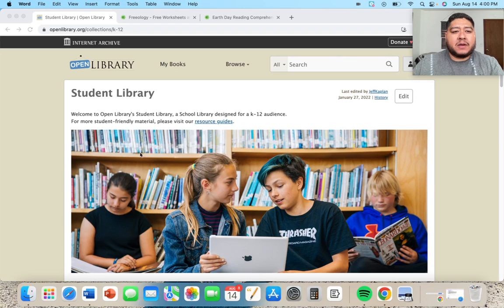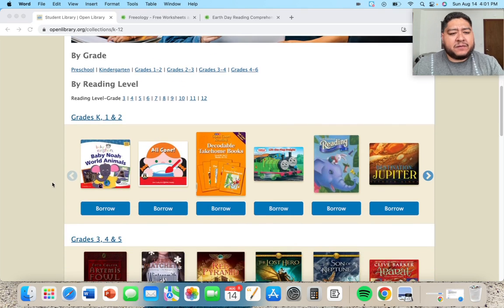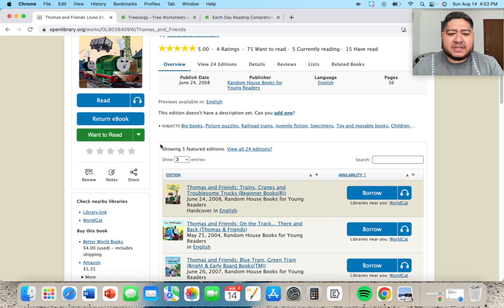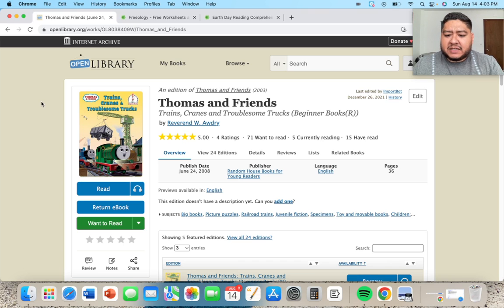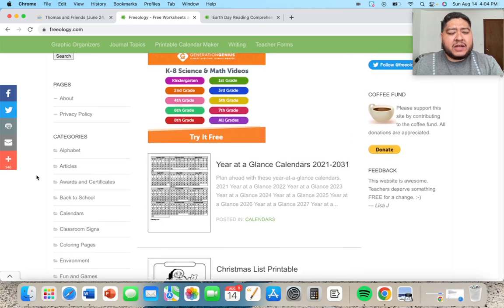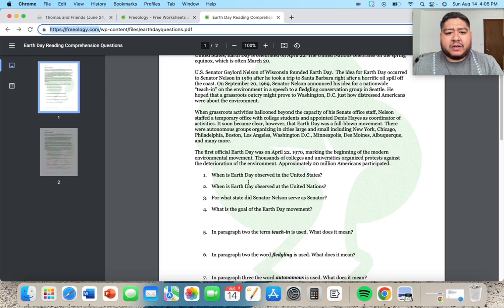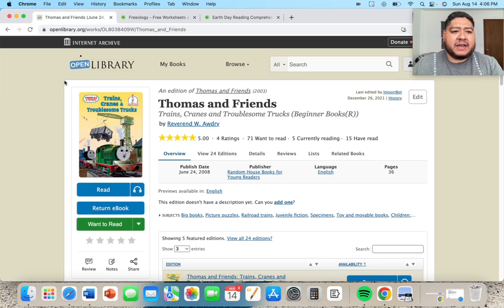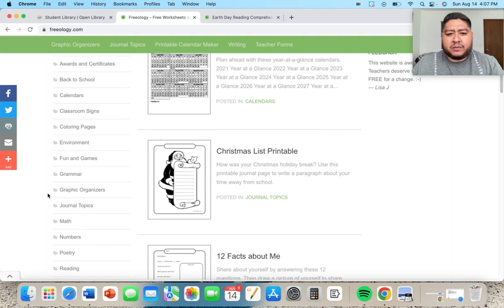Assignment 3 Week 2